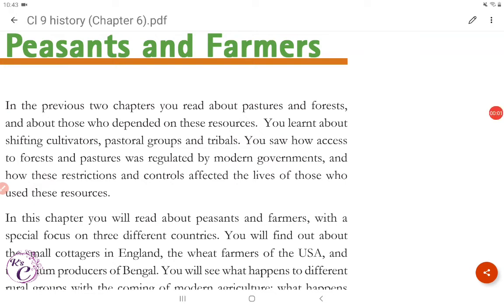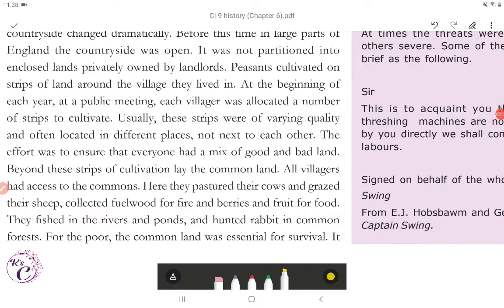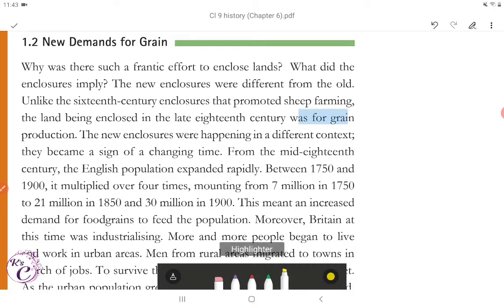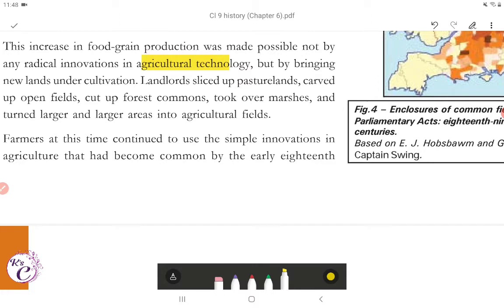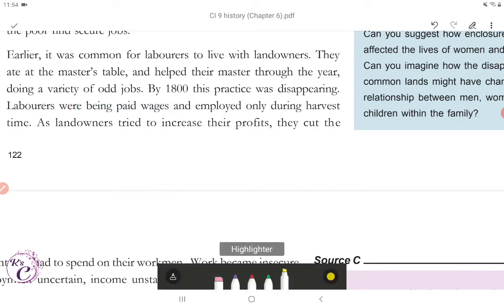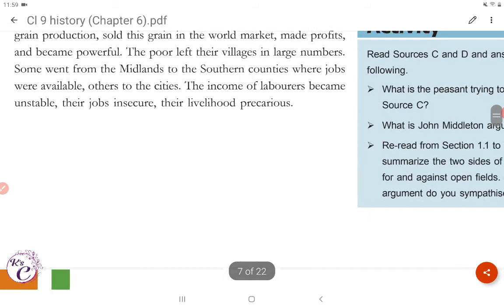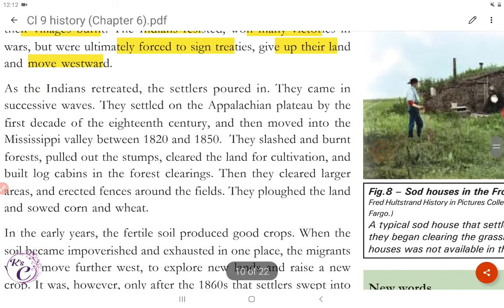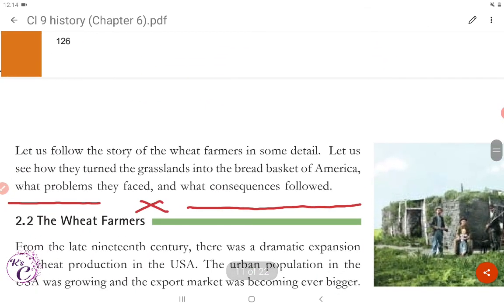Chapter 6(PART-1) || Class 9 History ( India and the Contemporary World - I ) || Read with me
Hi Guys,
I enjoyed reading Peasants and Farmers i.e. Chapter 6 (PART 1) of NCERT Class 9 History Textbook ( India and the Contemporary World - I ).

I hope you guys also enjoyed watching the video.

And click the LIKE button if you like my video.